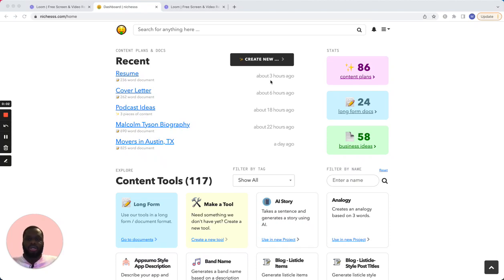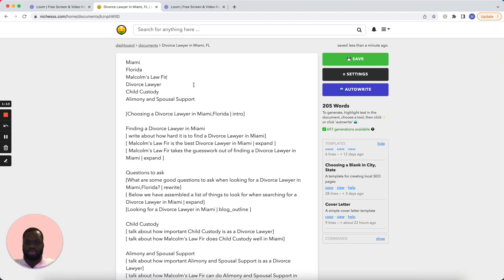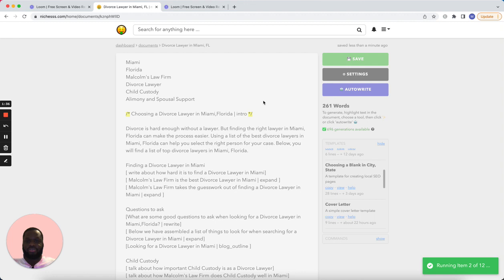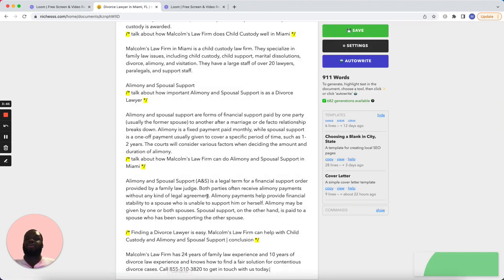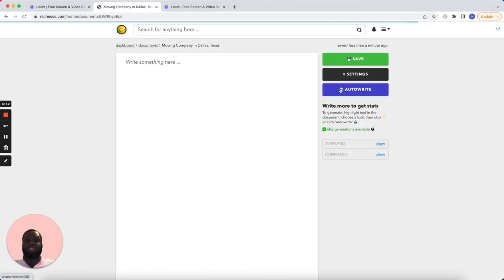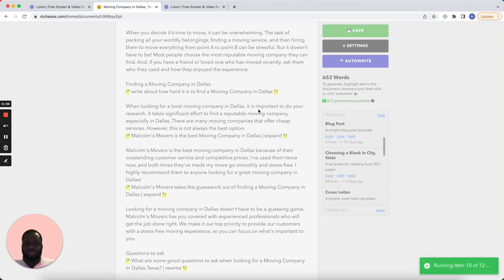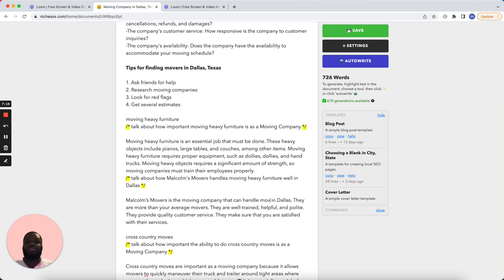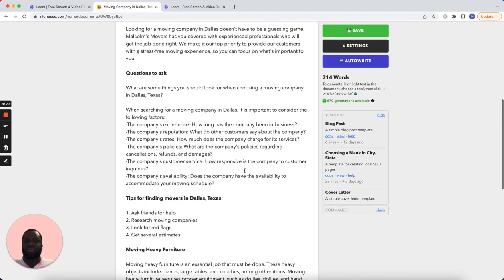Writing Local SEO pages in seconds with nichesss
In this video I go over how to create content for a Finding an X in City, State (Local SEO) page with our new template.

Here is the template!